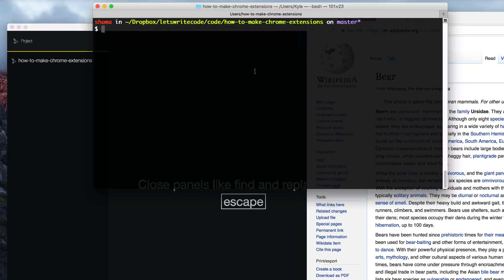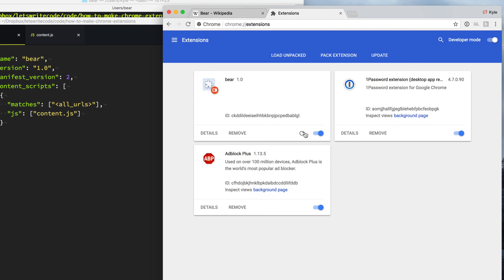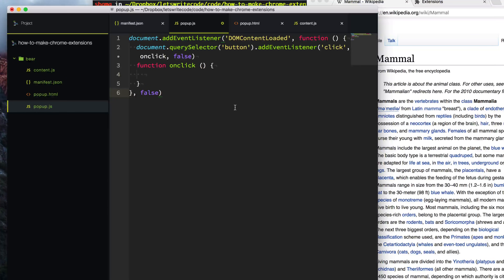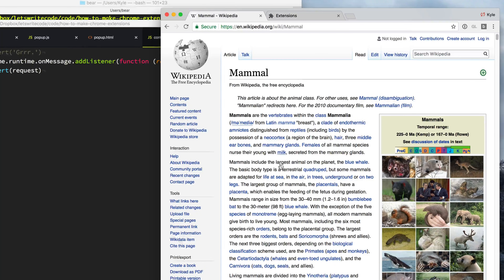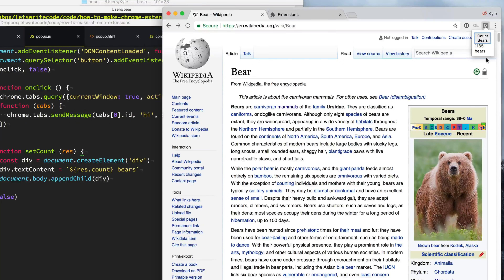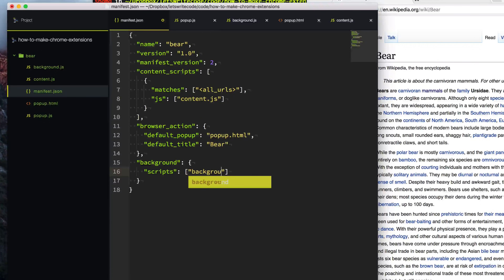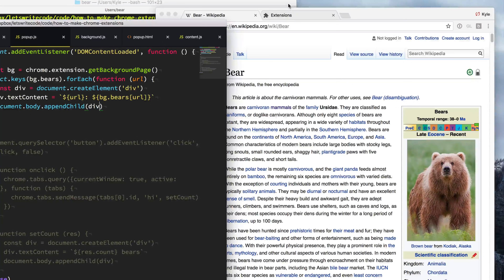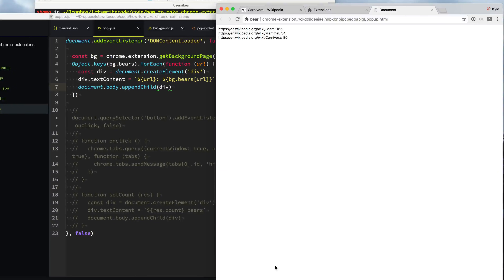How To Make Chrome Extensions